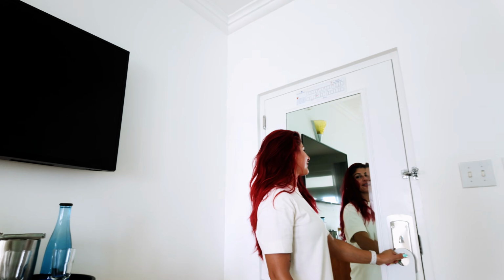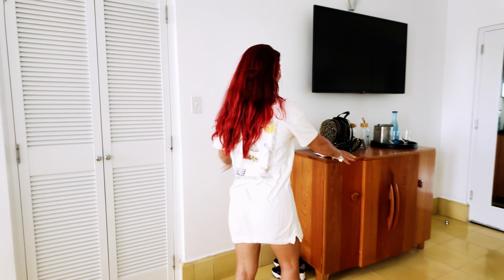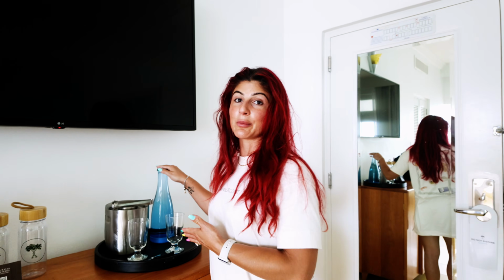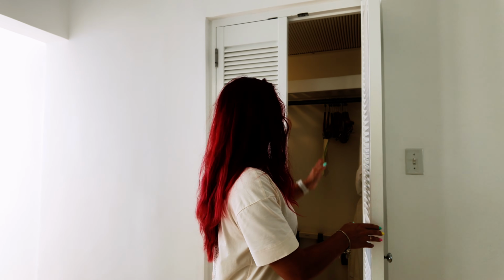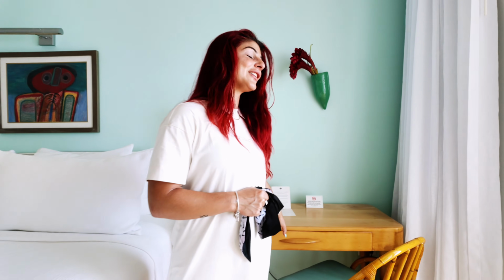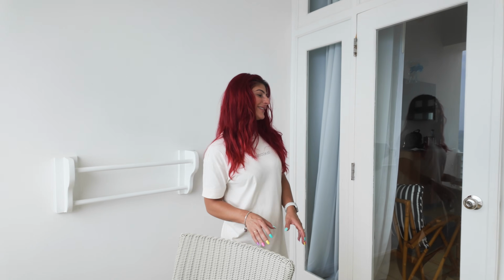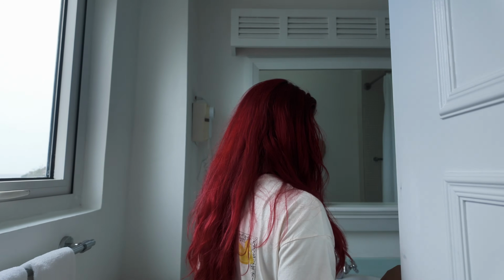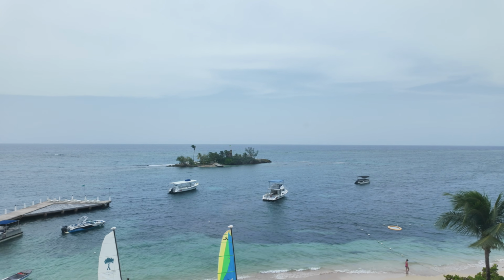Couples Tower Isle | Premier Ocean View Room Tour (Room 3308)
Step inside the Premier Ocean View Room at Couples Tower Isle in Ocho Rios, Jamaica. This room tour of 3308 shows you the layout, décor, and balcony views so you know exactly what to expect before booking. Couples Tower Isle is one of the most popular all-inclusive resorts in Jamaica, and this video gives you a clear, honest look at what this room type really offers.

In this video you’ll see:

• Premier Ocean View Room (3308) walkthrough

•Room layout, furniture, and amenities

•Balcony with direct ocean views

•Honest look at a Couples Tower Isle room in Jamaica

Resort: Couples Tower Isle – Ocho Rios, Jamaica
Room Type: Premier Ocean View Room (3308)